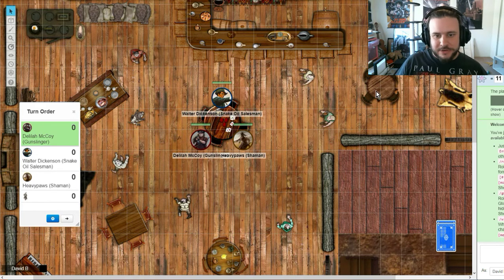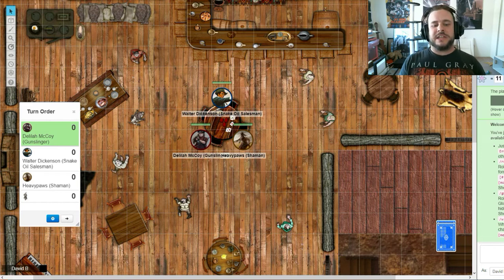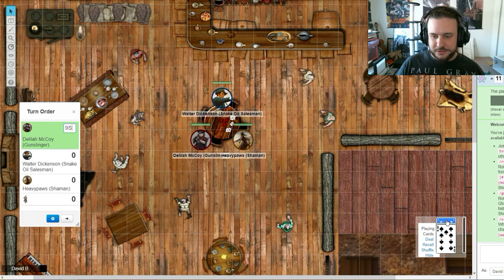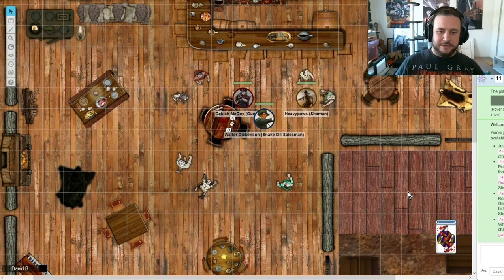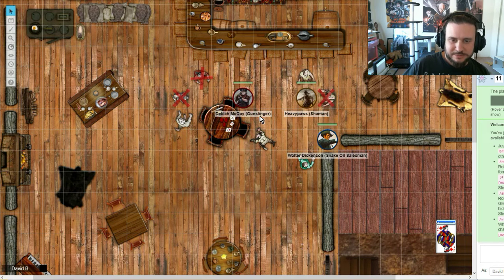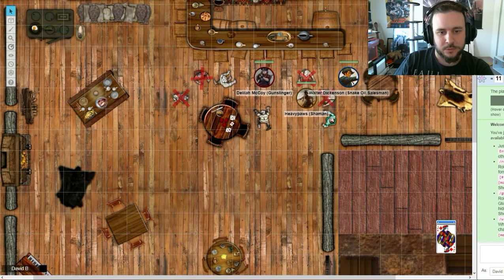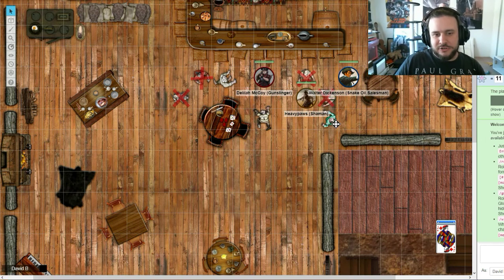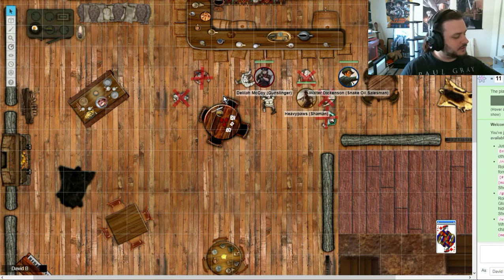Savage Worlds, Part 3: Combat Basics (System Showcase)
Finally my long overdue look at the mechanics of combat in Savage Worlds is here. In today's video we look at the basics of combat in Savage Worlds, including initiative, ranged vs melee attack rolls, aces/critical success, critical failures, how to deal damage and the effects of being dealt wounds.